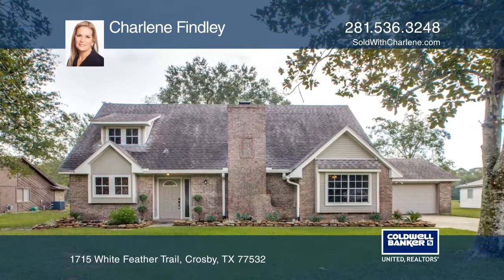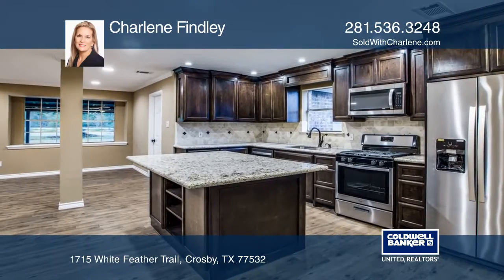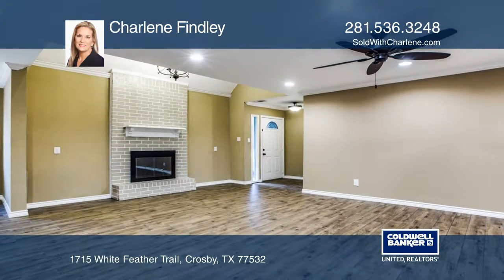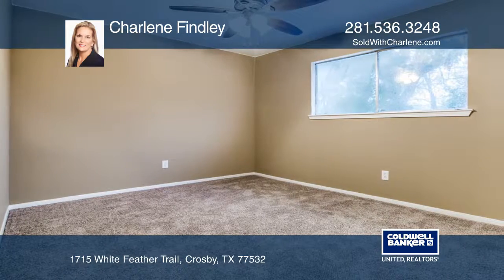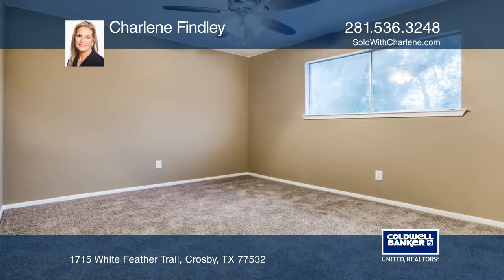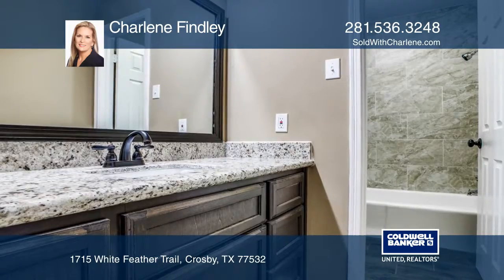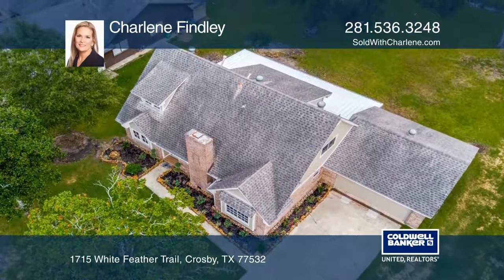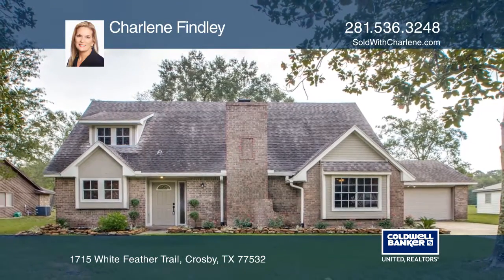1715 White Feather Trail Crosby, TX | ColdwellBankerHomes.com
1715 White Feather Trail, Crosby, TX

This gorgeous two-story, four bedroom, two bath home backs up to the golf course. This home has been renovated and updated. The home offers an open floor plan, Island kitchen with granite countertops, newer appliances, fresh paint and newly installed flooring throughout. The front of the home has gr